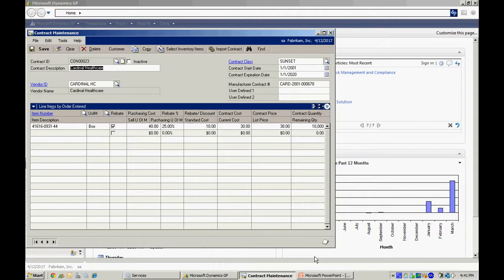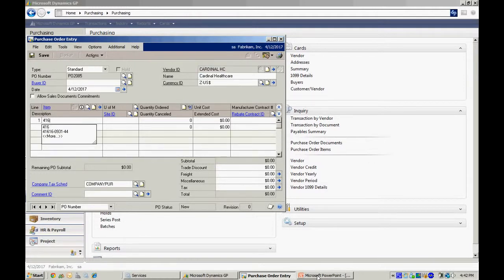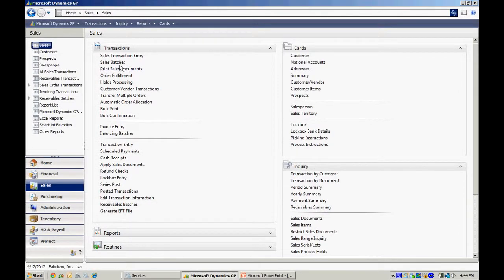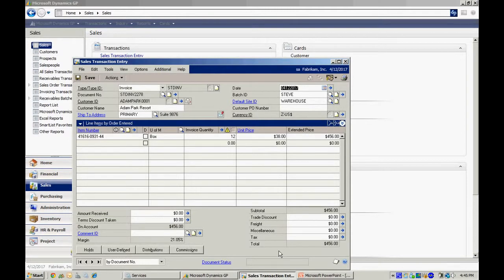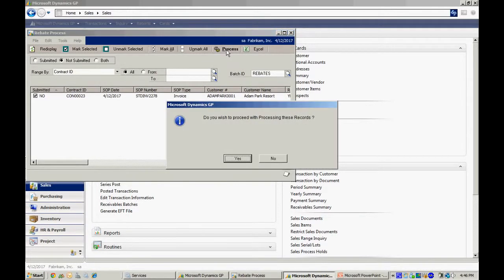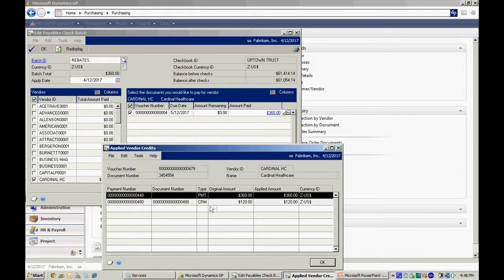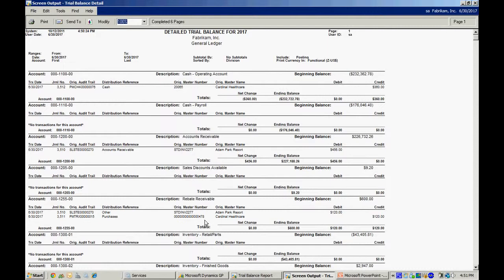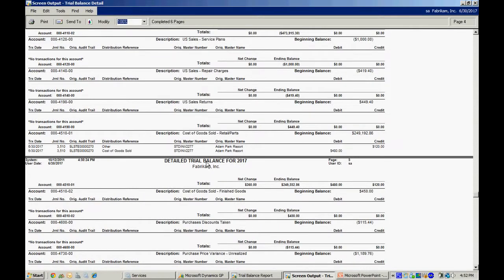Rebate Tracking in Dynamics GP with Binary Stream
This is a quick video that shows the BinaryStream Rebate Tracking functionality in action. If your business relies on accurately tracking and redeeming vendor rebates, make sure you take a look at this video. The Binary Stream product works right within Dynamics GP, and helps you manage and maintain profit for vendor relationships that include substantial rebates. This module includes nice analysis and automated transaction processing that makes it a valuable piece of software.